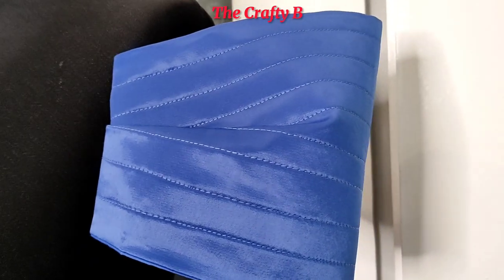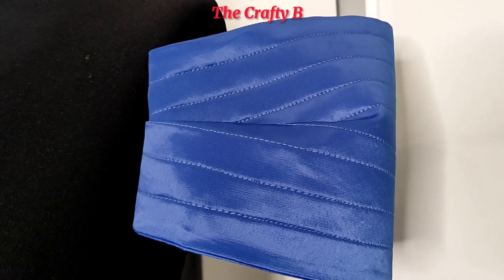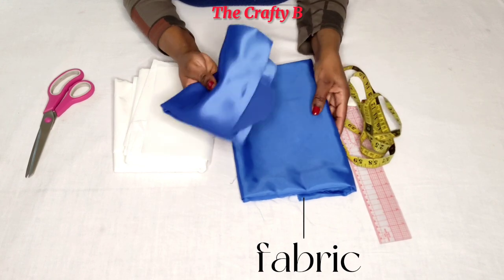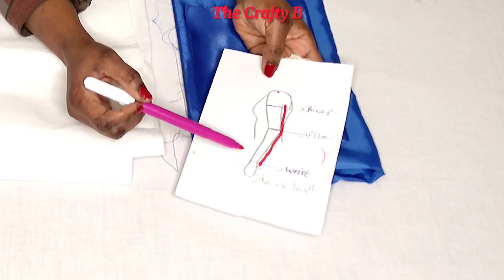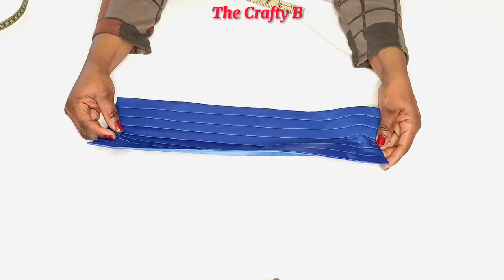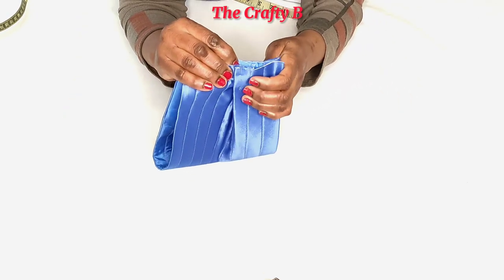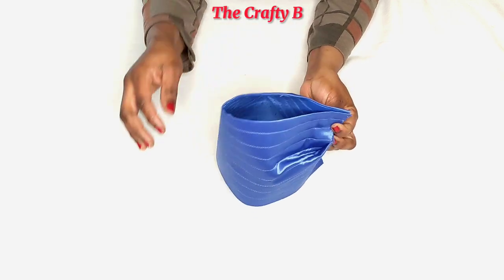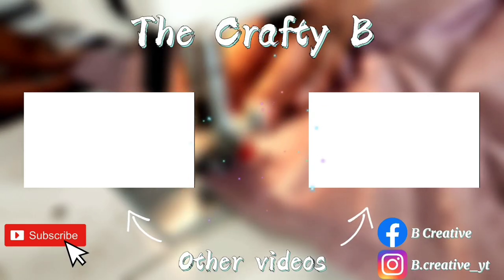How To Make Trendy Off-Shoulder Sleeves | Pleated Padded Sleeves Tutorial